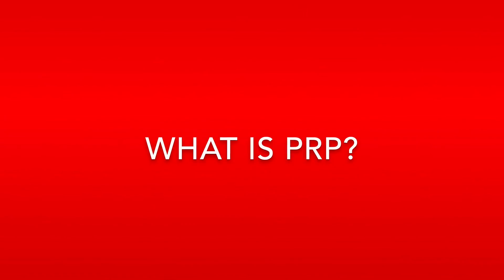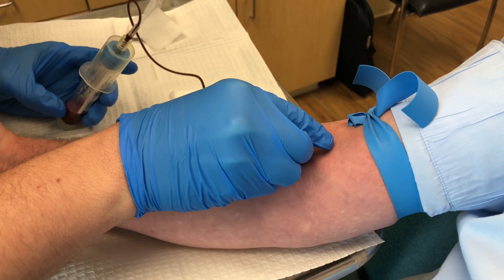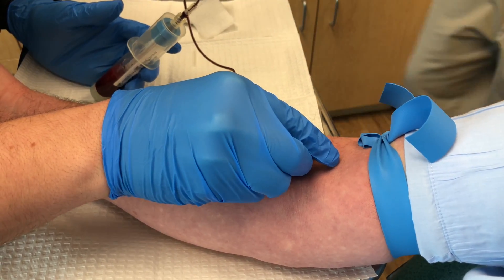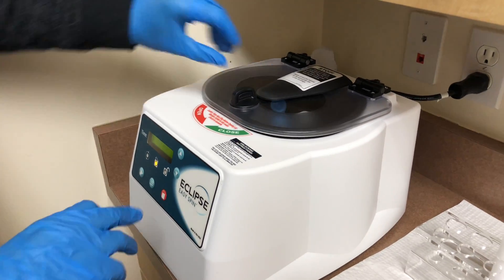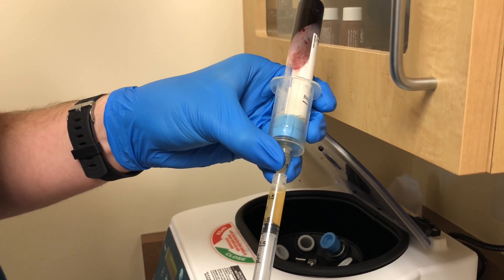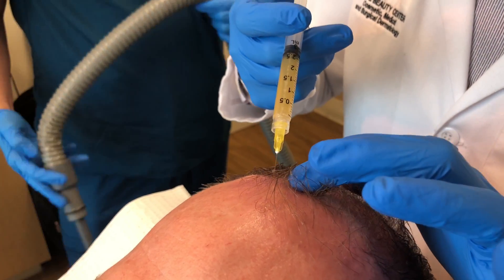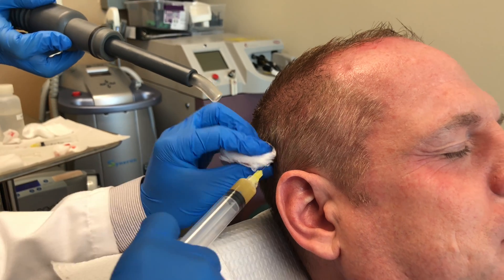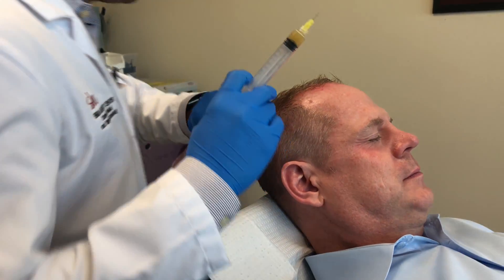What is PRP for Hair Restoration? (Platelet-Rich Plasma)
Dr. Daniel Navi explains the process of PRP (Platelet-Rich Plasma) and how it is used to regrow hair loss.